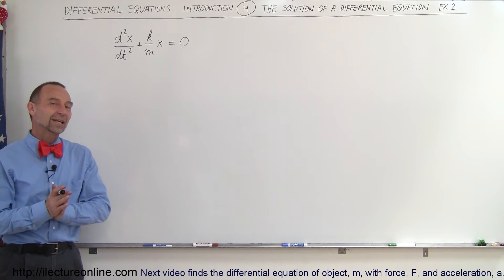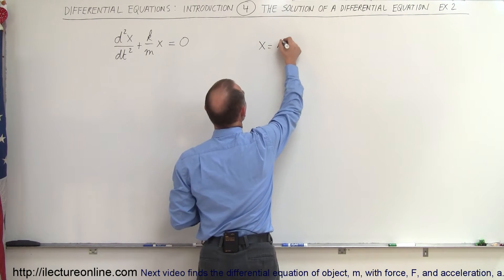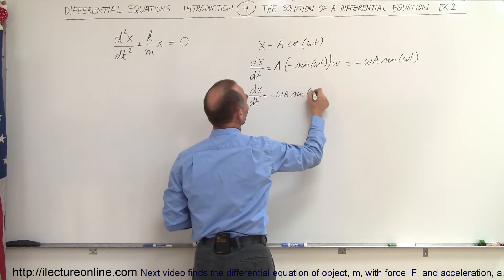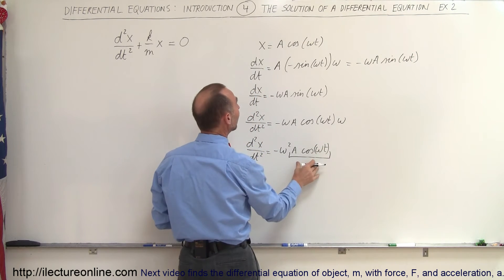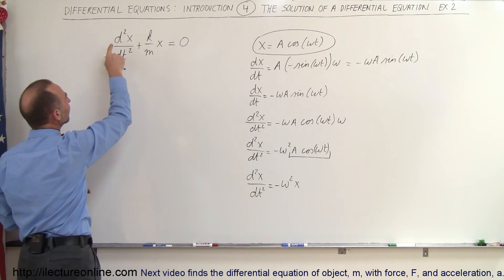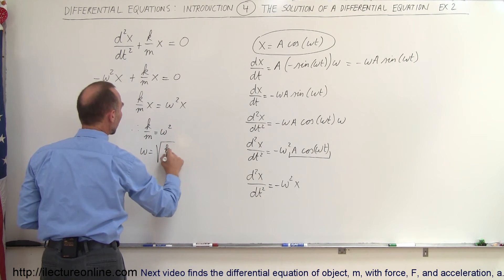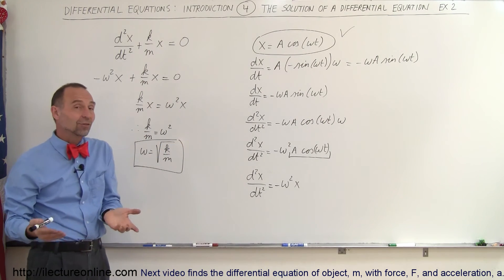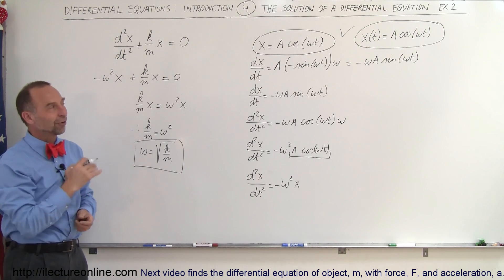Differential Equation - Introduction (4 of 15) The Solution of a Differential Equation - Ex. 2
In this video I will give an example of a solution to a typical differential equation.